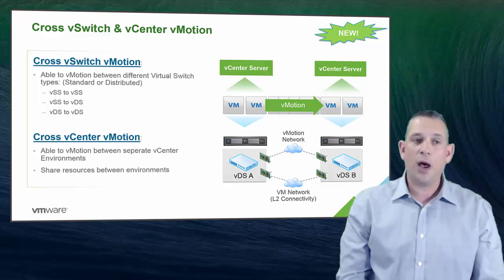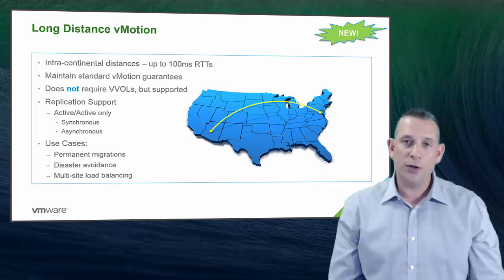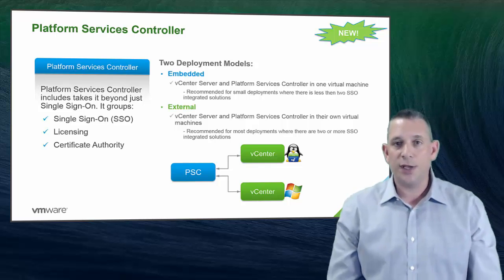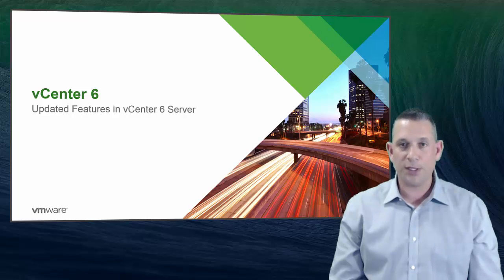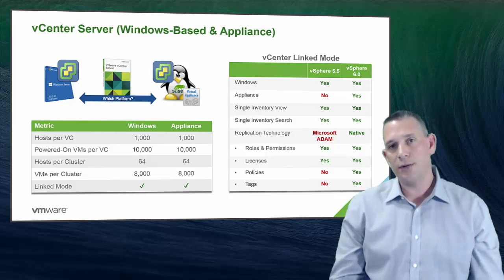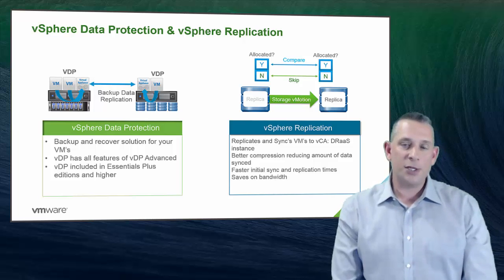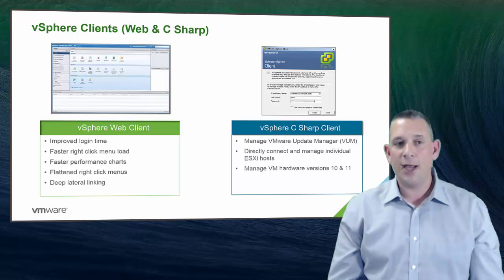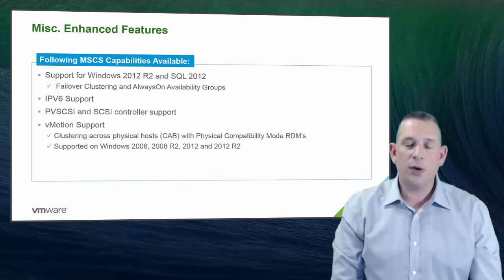Sales 101 - vSphere 6.0 What's New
Watch this video to get a Sales 101 overview of what's new in vSphere 6.0.